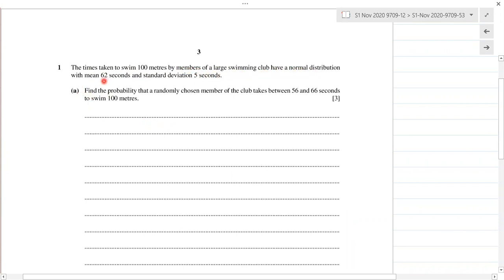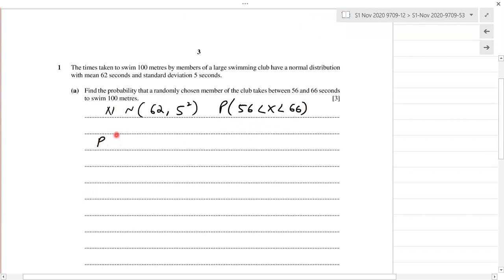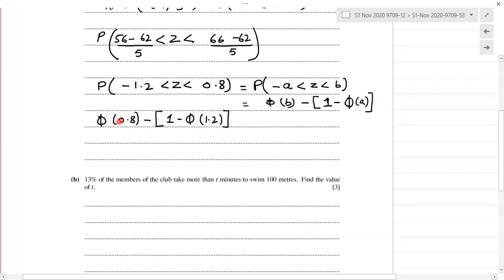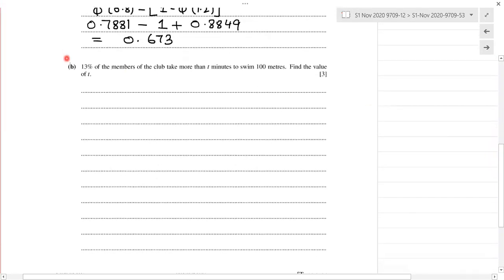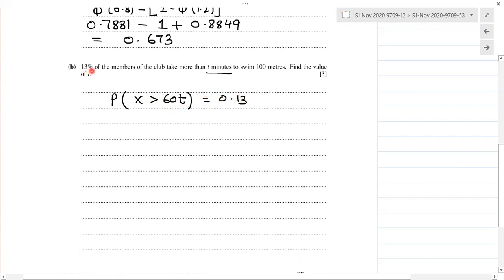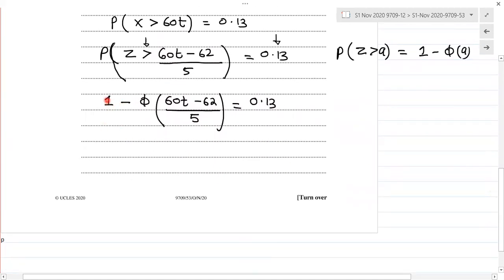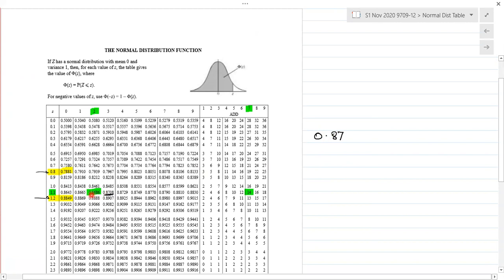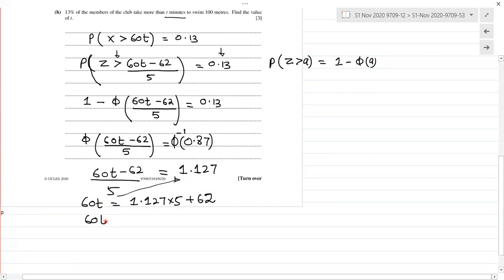Solved S1 Oct/Nov 2020 9709/53 Q1